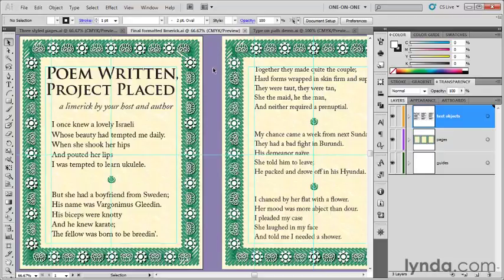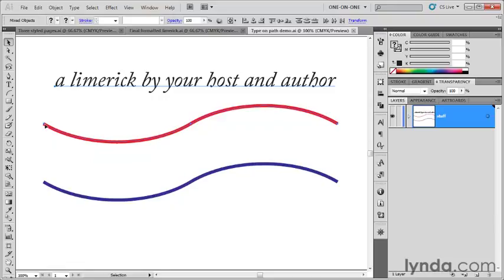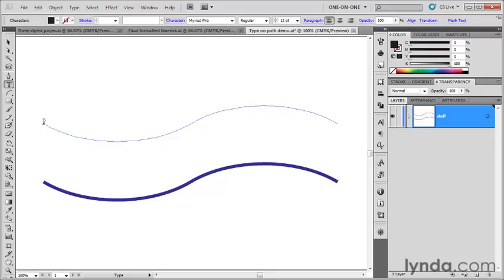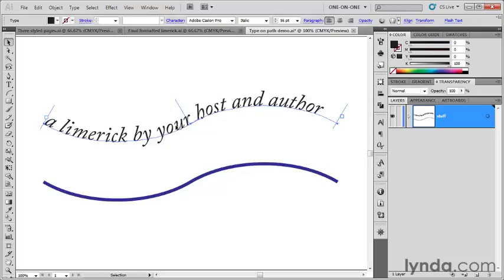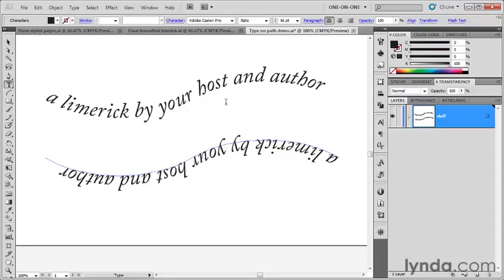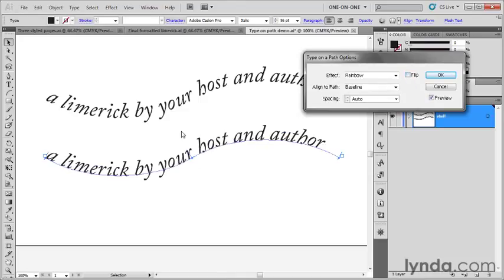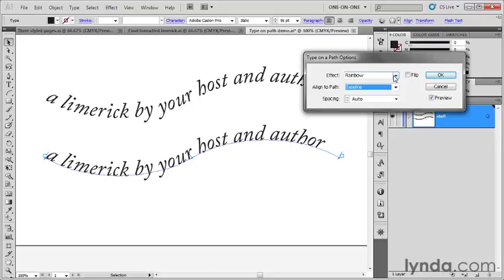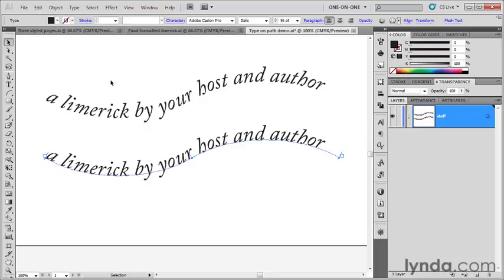baiOF_08_22.